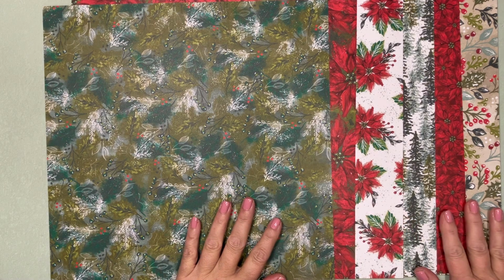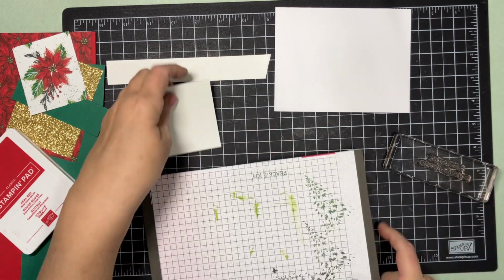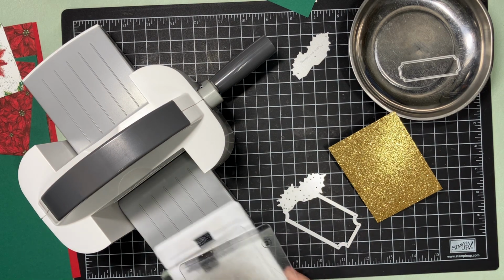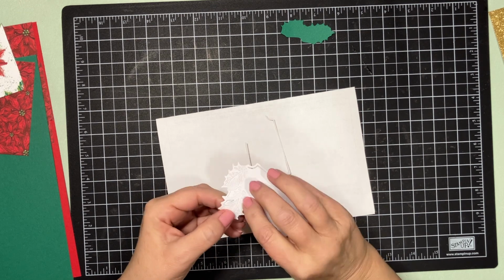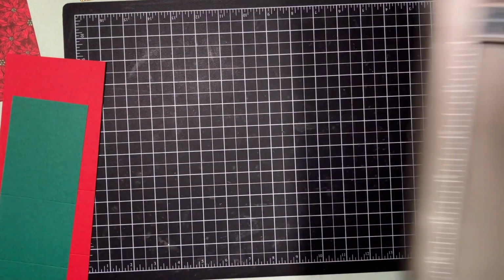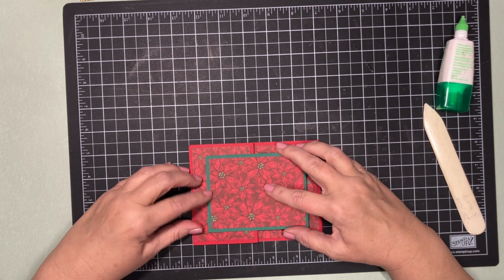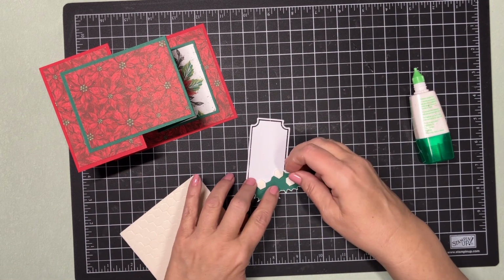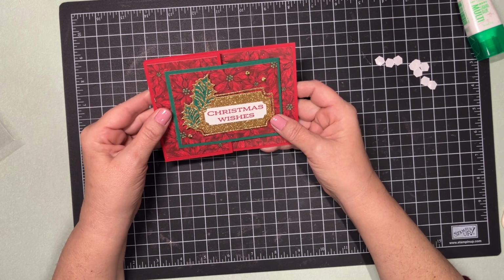No. 158 Leaves of Holly Double Z-Fold Card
CS Real Red 11” x 4 ¼” Score on 11” side at 2 ¾” & 5 ½”
CS Shaded Spruce 9 ¾” x 3 ¼” Score on 9 ¾” side at 2 ¾” & 5 ½”
CS Basic White 2 ½” x 3”
DSP Boughs of Holly 5 ¼” x 4”
DSP Boughs of Holly 2 ½” x 4” – Qty 2
DSP Boughs of Holly 2 ½” x 3”
DSP Boughs of Holly 4” x 3”
Glimmer Specialty Paper – Gold 4” x 3”
CS Scrapes of the following: Basic White and Shaded Spruce

Supply List:
Leaves of Holly Bundle 159608
CS Real Red 102482
CS Shaded Spruce 146981
CS Basic White 159276
DSP Boughs of Holly 159600
Glimmer Specialty Paper 12” x 12” 159537
Real Red Ink Pad 147084
Gold Adhesive Backed Swirls 161822
Mini Stampin’ Cut & Emboss Machine 150673 or Stampin’ Cut & Emboss Machine 149653